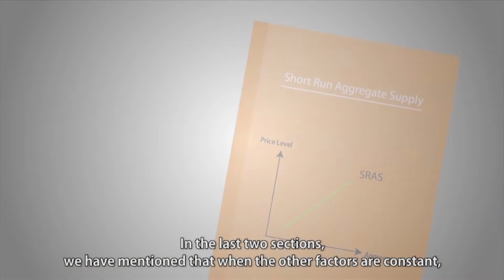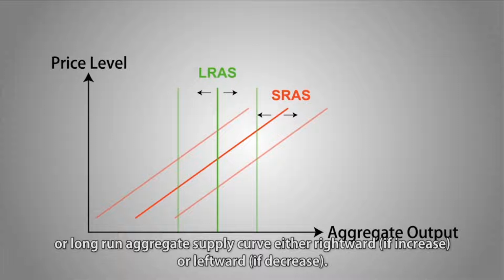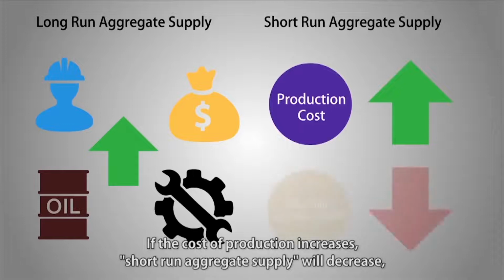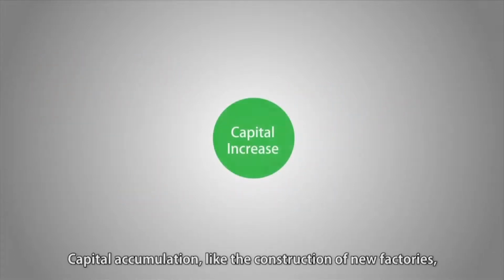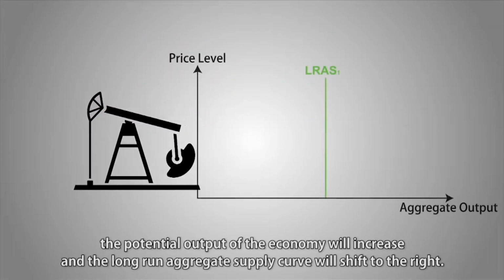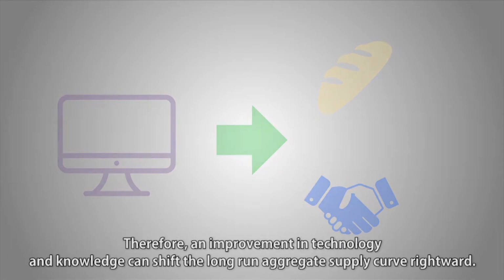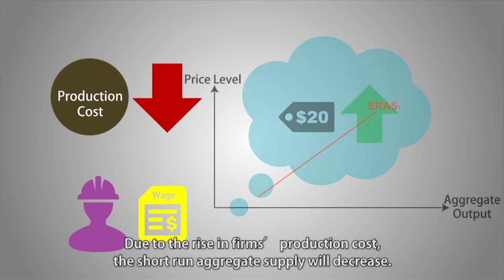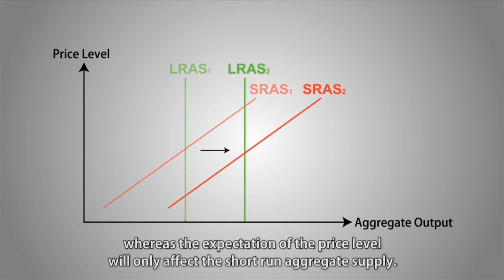Aggregate Supply 3